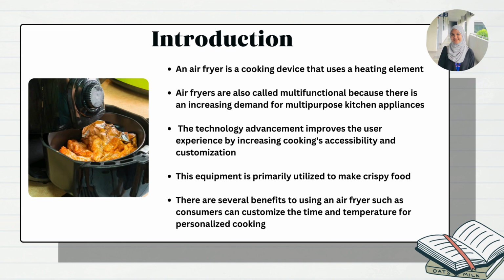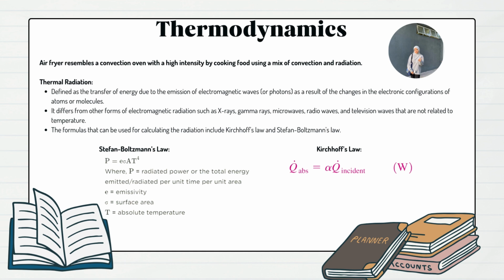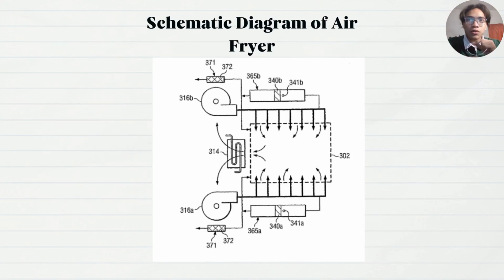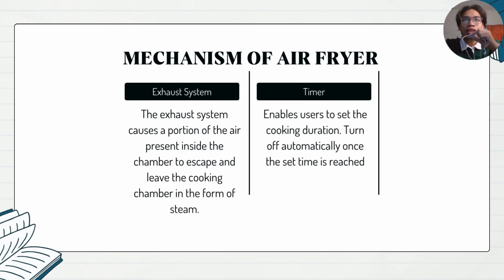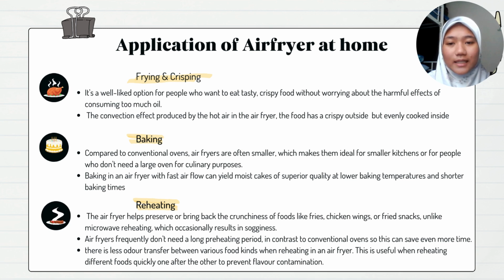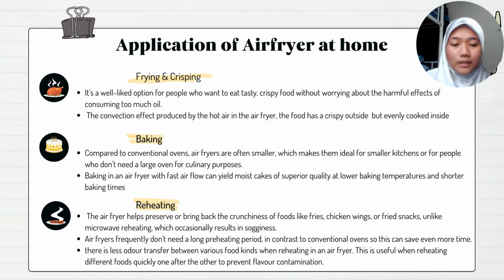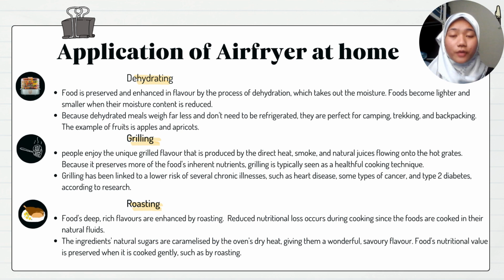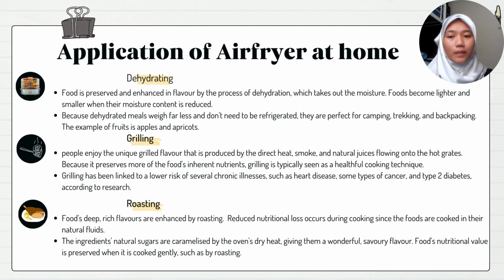GROUP 10 UTHM Thermo presentation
Dengan Hikmah Kita Meneroka